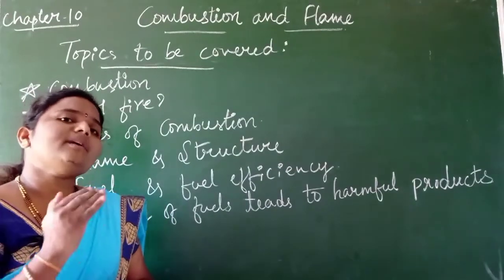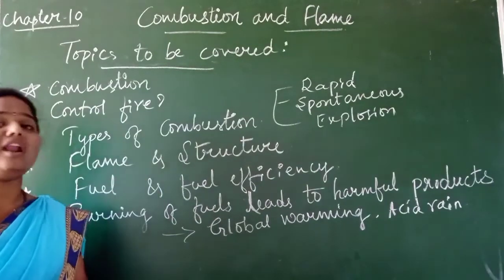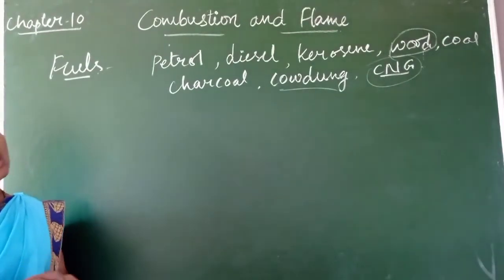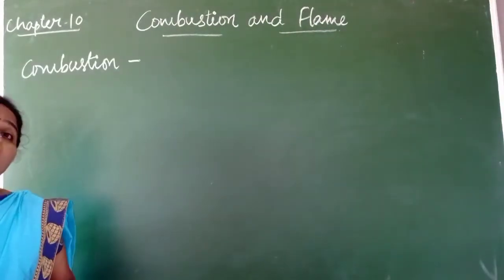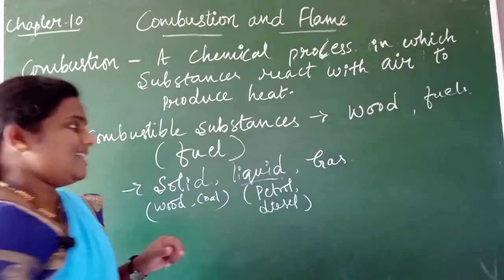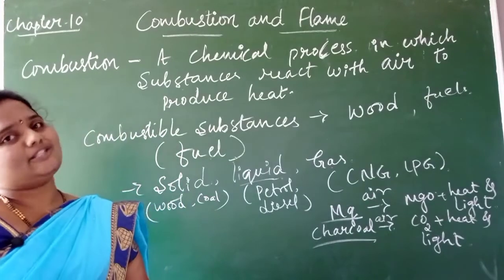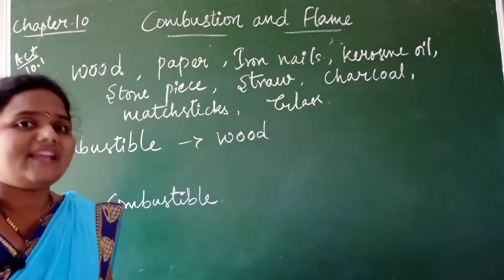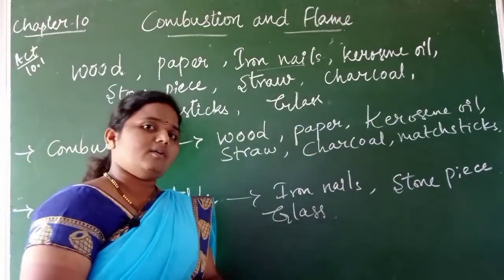ch10. Combustion and flame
Combustion and  its examples